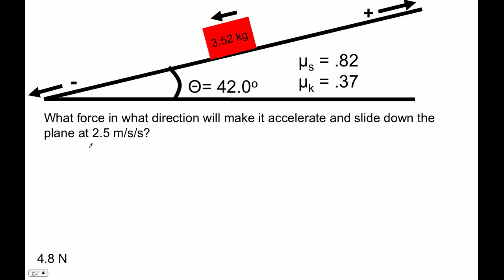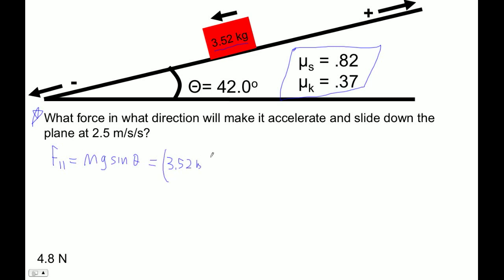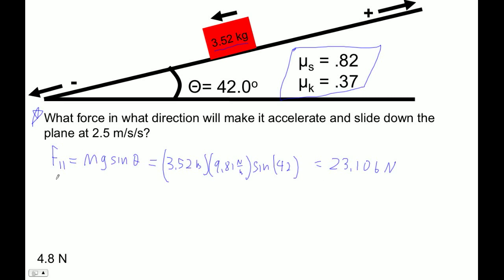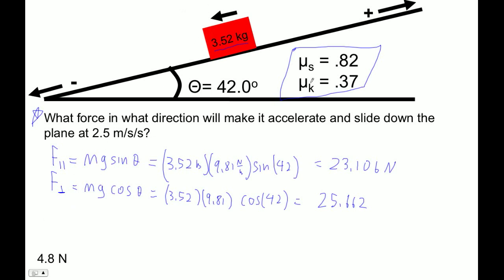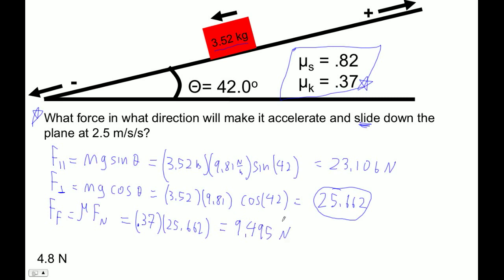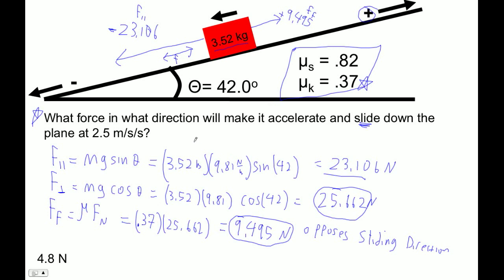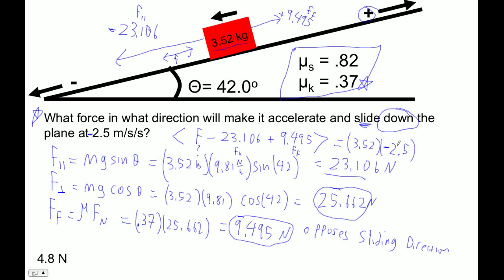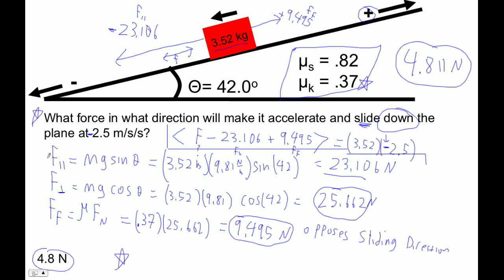HTPIB04I Inclined Planes Example 1